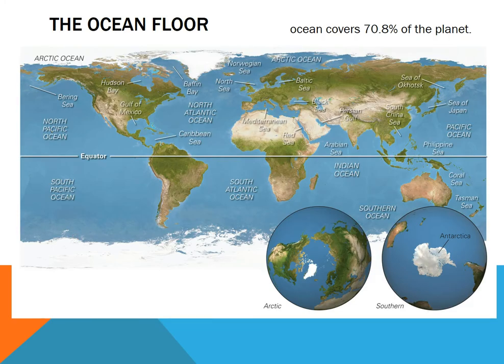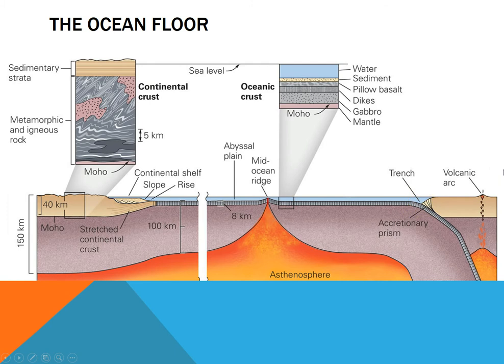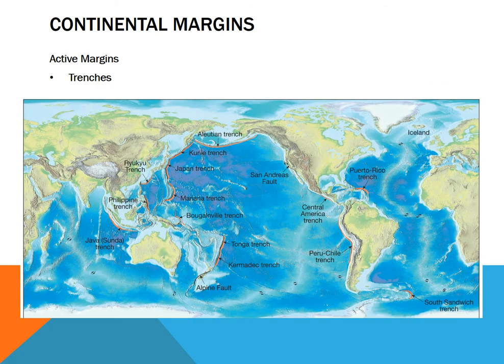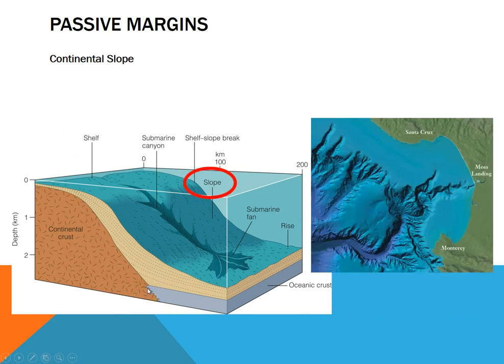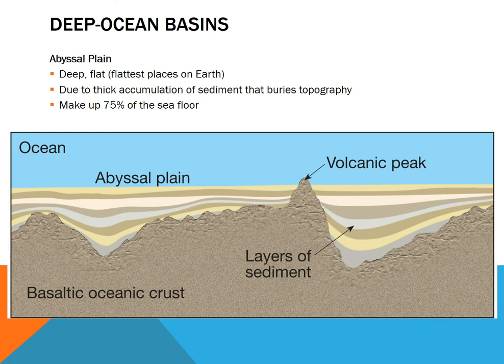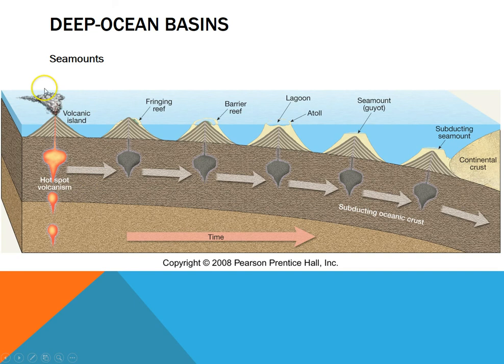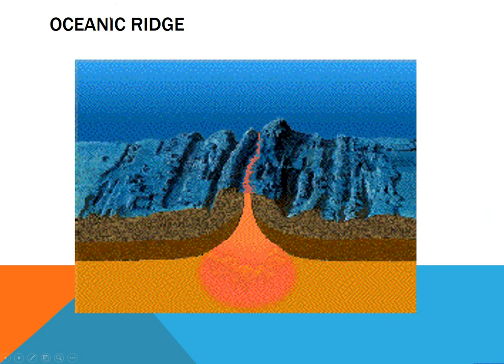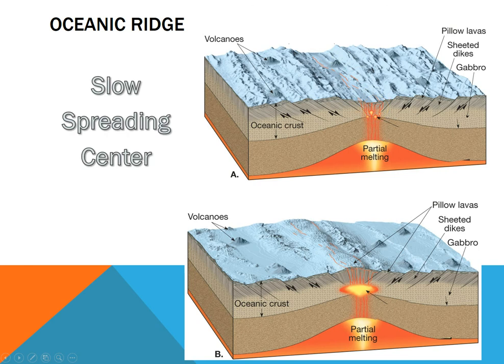The Ocean Floor